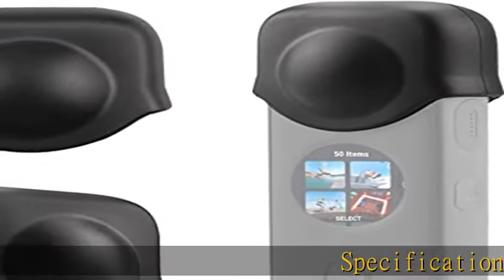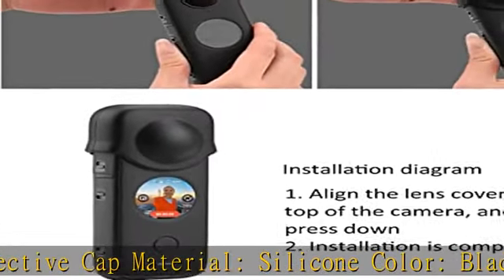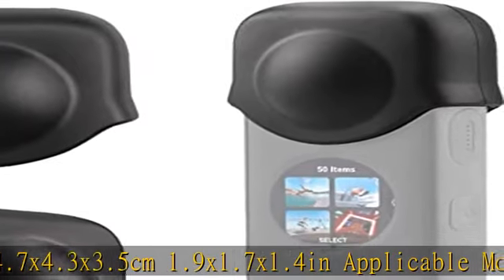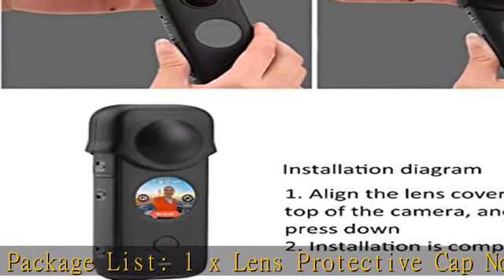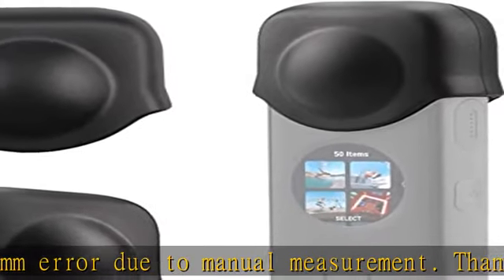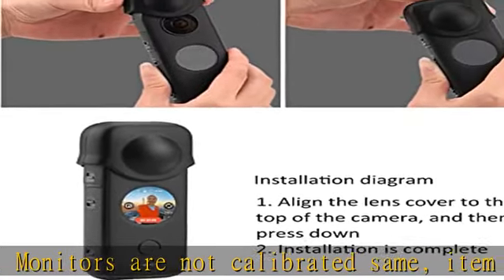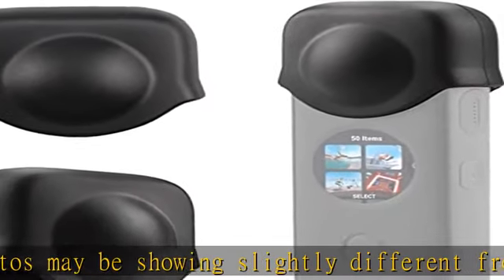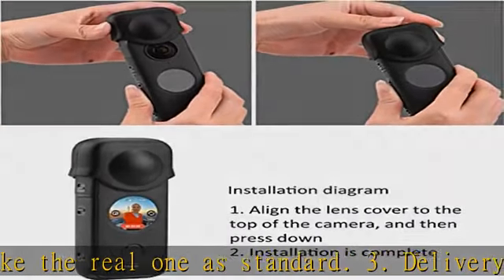214 Lens Cap,Compact Silicone Durable Detachable Lens Protective Cap Cover Protector Replacement fo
214 Lens Cap,Compact Silicone Durable Detachable Lens Protective Cap Cover Protector Replacement for Insta360 ONE X2 Camera,Anti?Slip,Drop?Proof,Scratch?Proof

214 Lens Cap,Compact Silicone Durable Detachable Lens Protective Cap Cover Protector Replacement for Insta360 ONE X2 Camera,Anti?Slip,Drop?Proof,Scratch?Proof